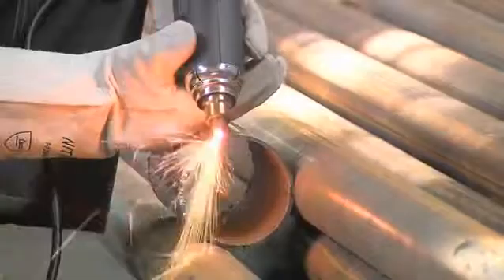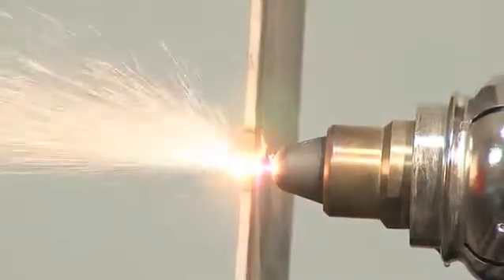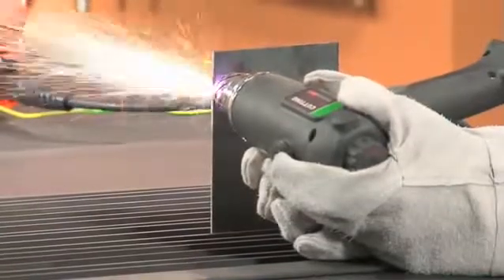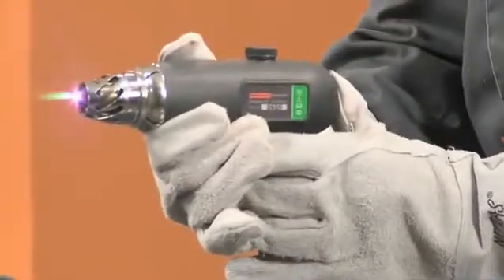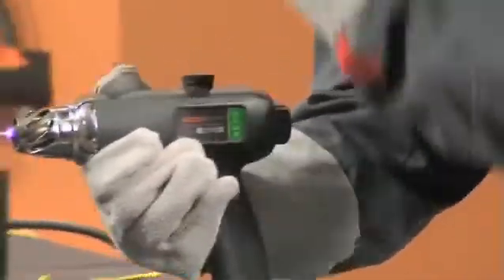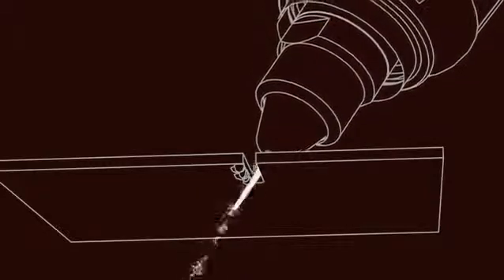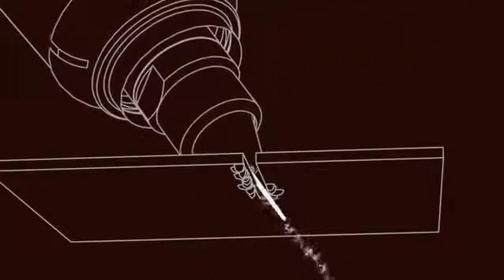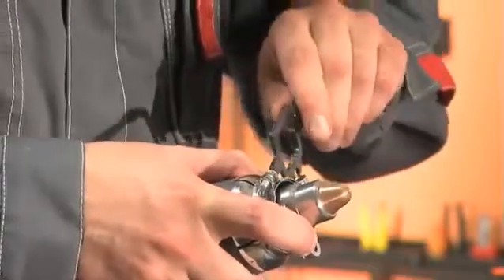MULTIPLAZ - Corte con Plasma con Multiplaz 3500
Equipo de corte por plasma Multiplaz 3500.